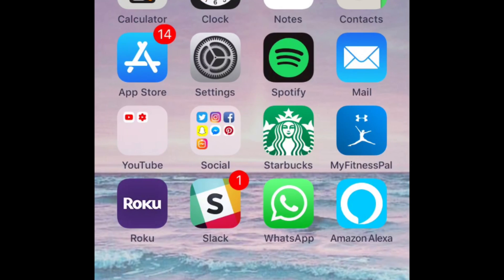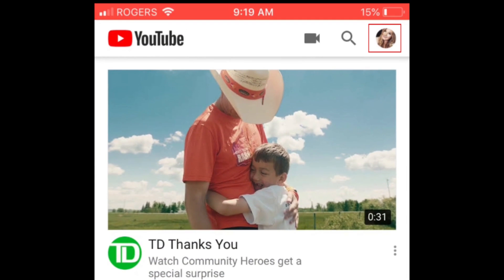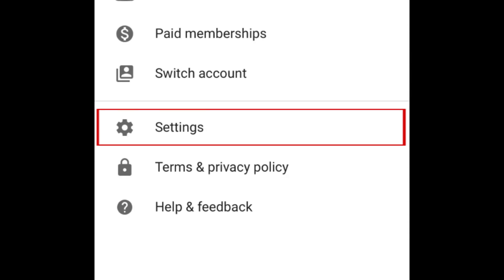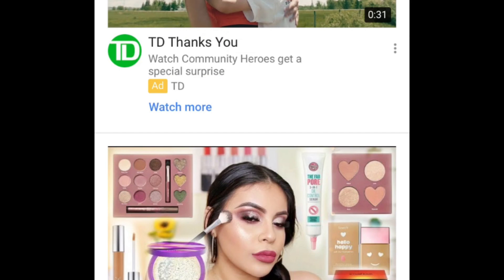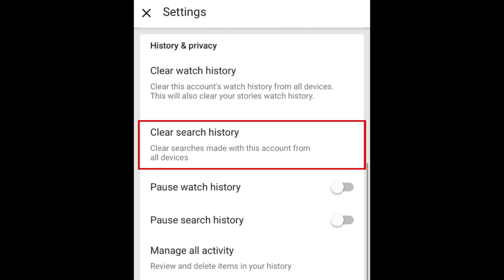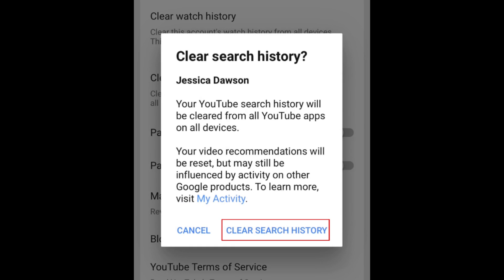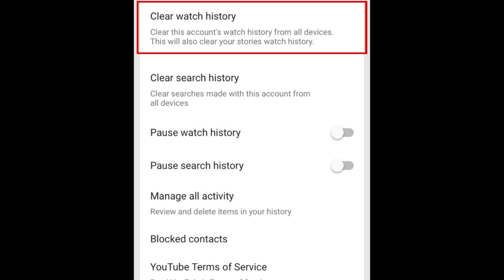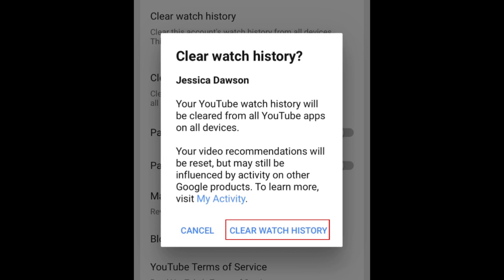How to Clear YouTube Search and Watch History on iPhone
If you share your iOS device or YouTube account with another person, you might want to clear your YouTube history to keep it private. Watch this tutorial video to find out how to clear your YouTube history on iPhone.

To clear your YouTube search history, open the YouTube app on your iOS device. Now tap your profile icon in the top right corner. Select Settings. Scroll down and select Clear Search History. To confirm, tap Clear Search History. To clear your watch history, tap Clear Watch History on the same page. Then tap Clear Watch History in the window that appears to confirm.